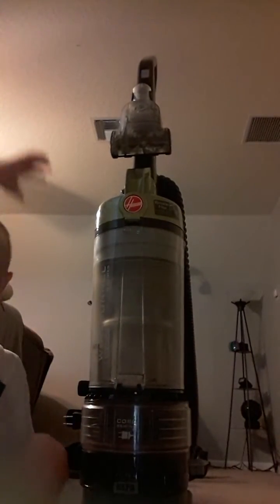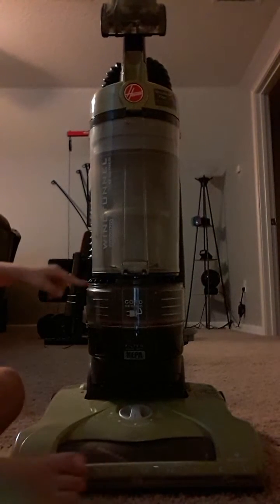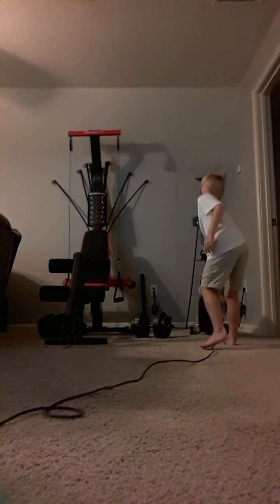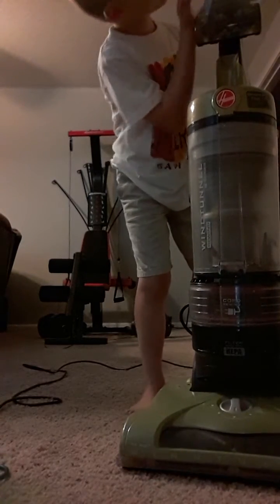Dean's Hoover Review